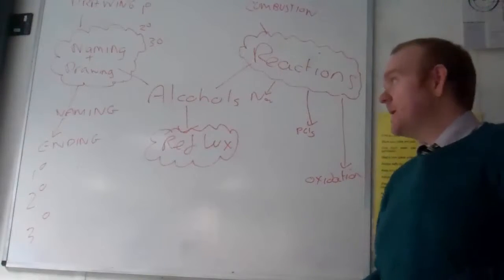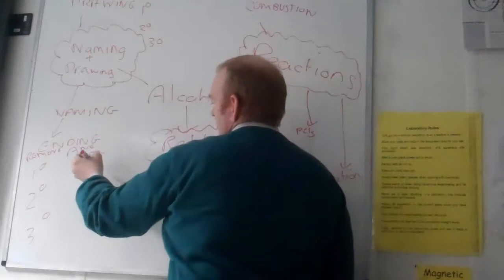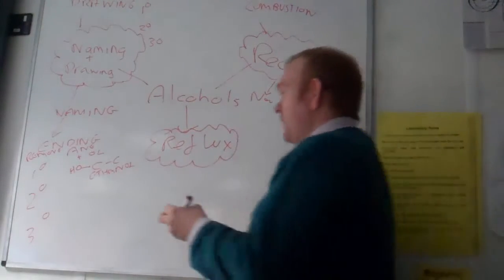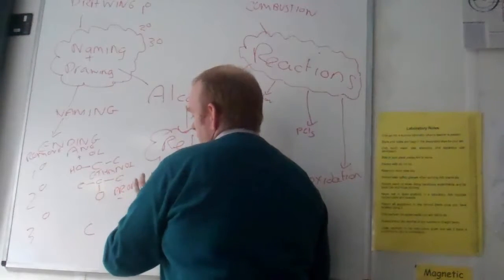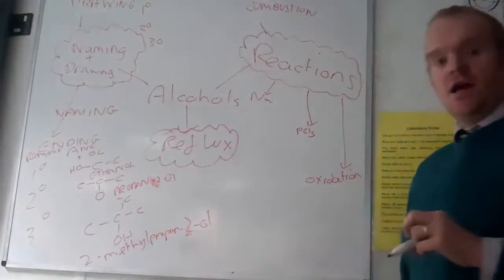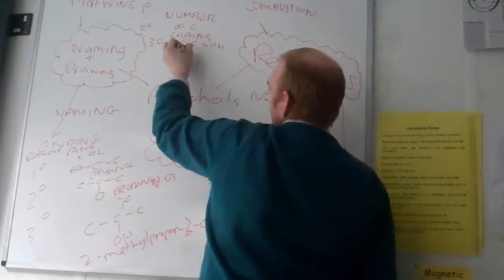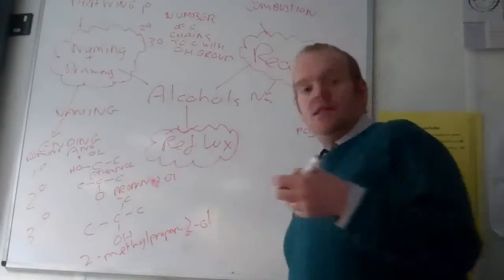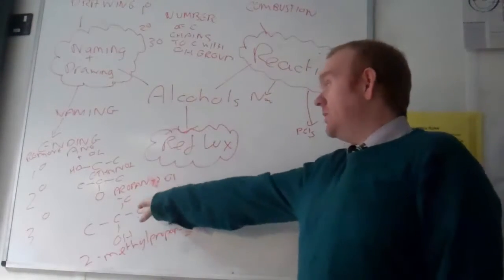2:10 halagenoalkanes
Intro to 2.10 alcohols